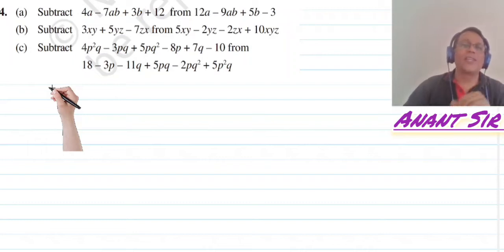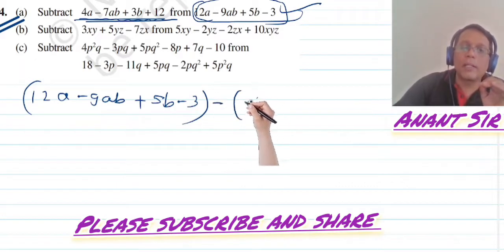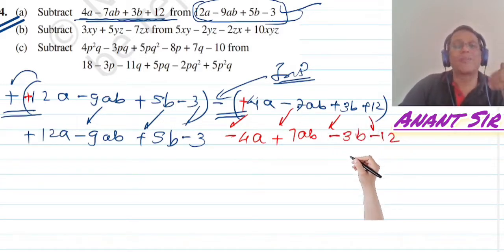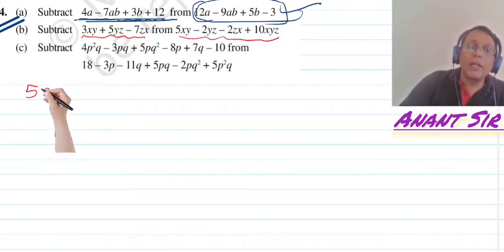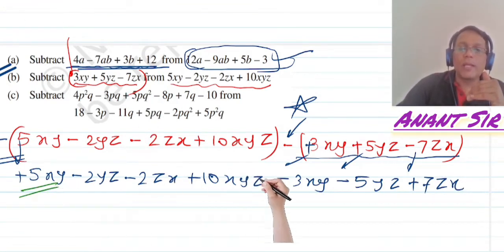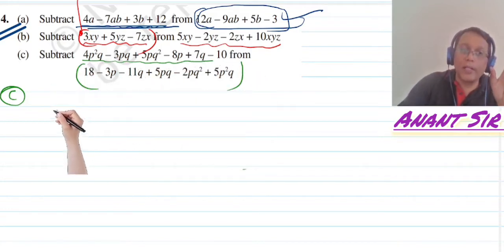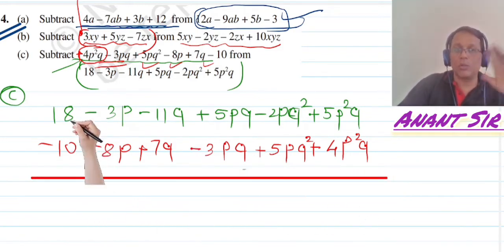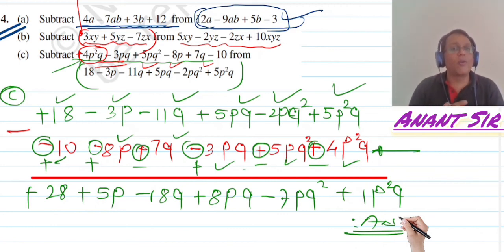Algebraic Expressions & Identities Class8/ Ex 9.1 Q 4 / All examples solved in Detail with basics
Video Highlights:
Hello friends, In the video i have explaied Q 4 of ex 9.1 Algebraic Expressions And Identities of class 8 .
Algebraic Expressions is a very important chapter of class 8.
If you watch the video then i am sure you will be able to solve all the examples of the book and extra examples also.
Your comments are most welcome.